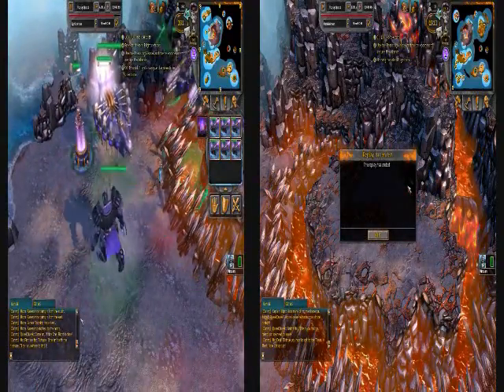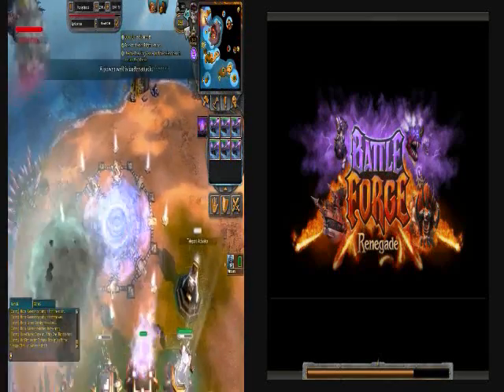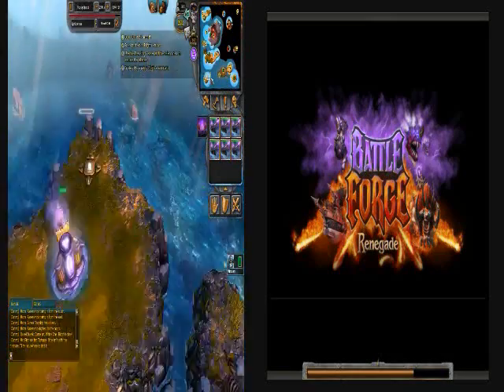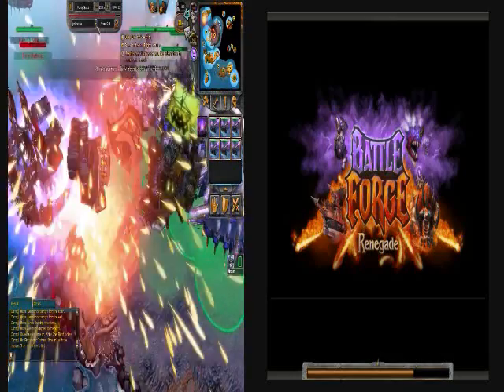Ocean Expert Pure Shadow Double Replay Part 2 of 2 (With Commentary)